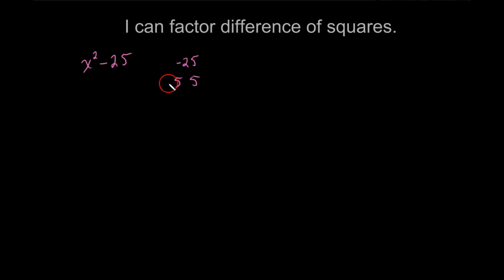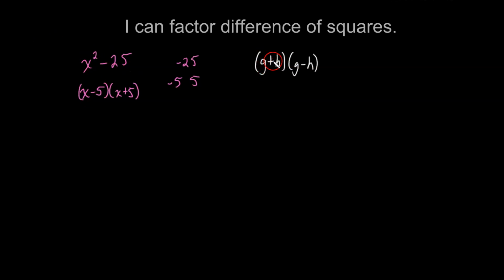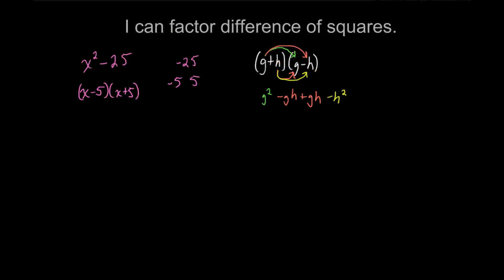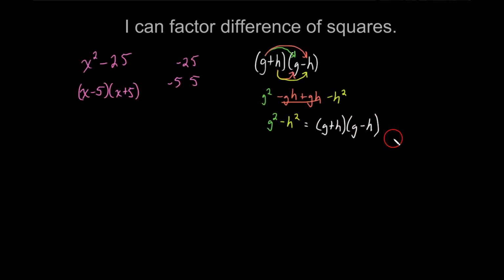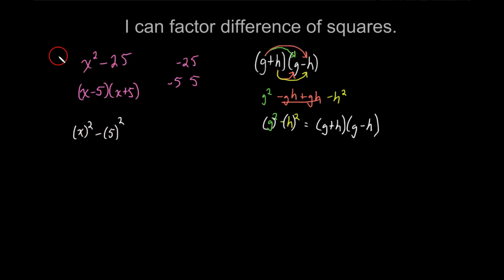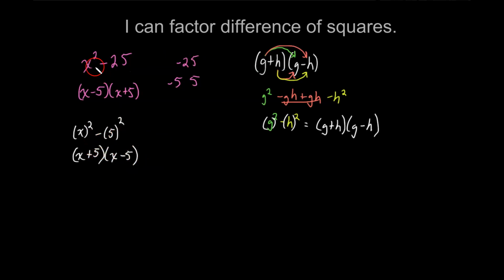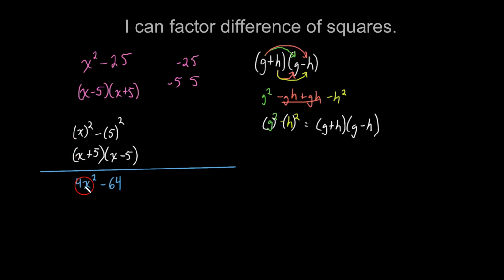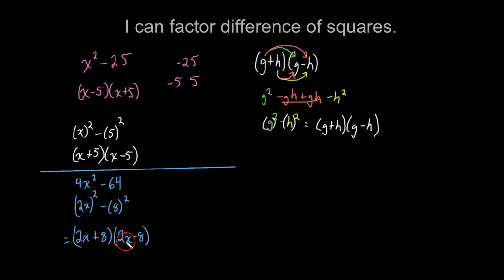Factoring Difference of Squares